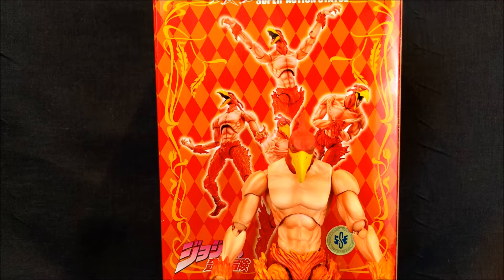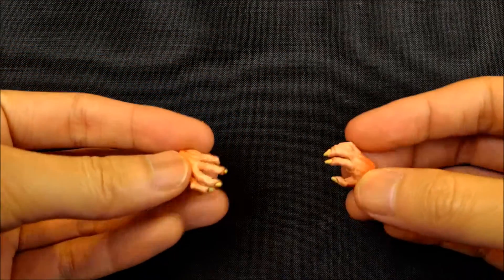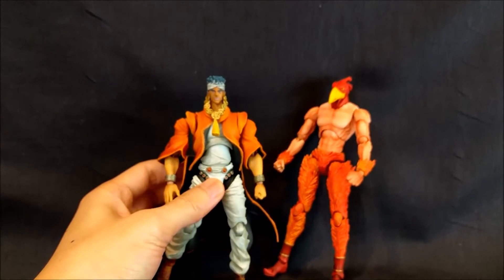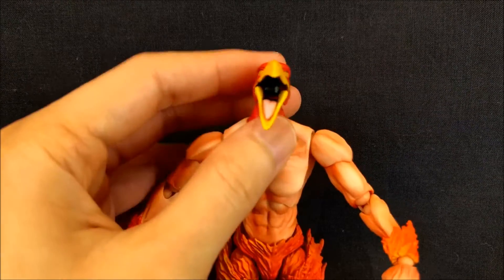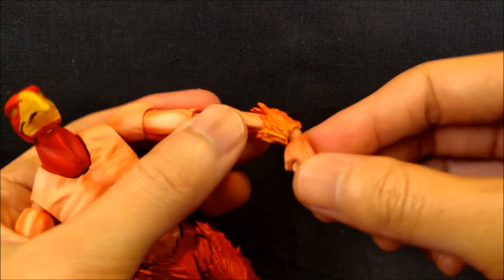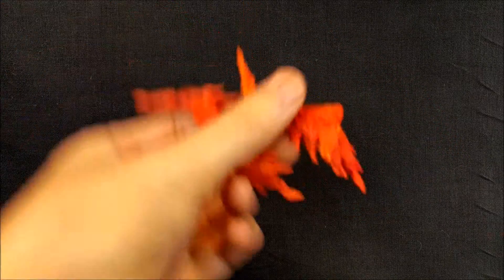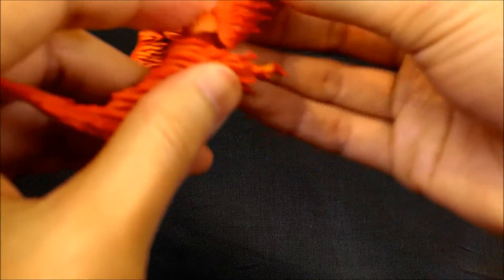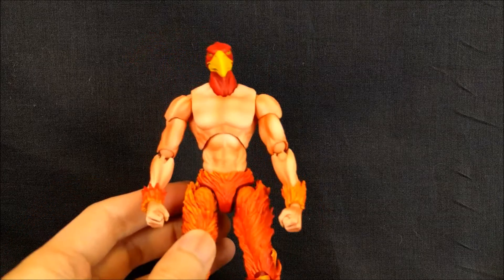Super Action Statue MAGICIAN'S RED Figure Review (Jojo's Bizarre Adventure)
Let's look at Avdol's pyrokinetic (and overpowered) Stand, Magician's Red!